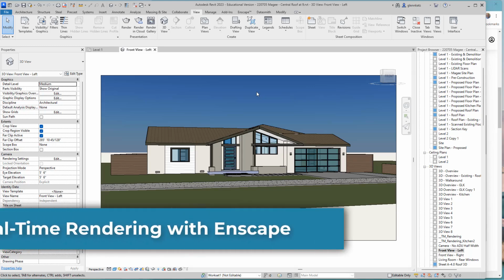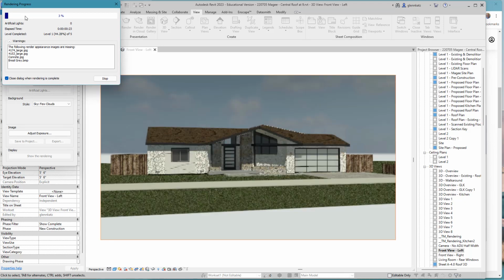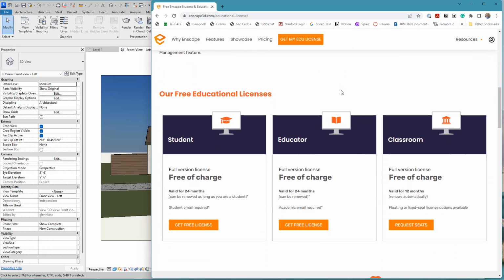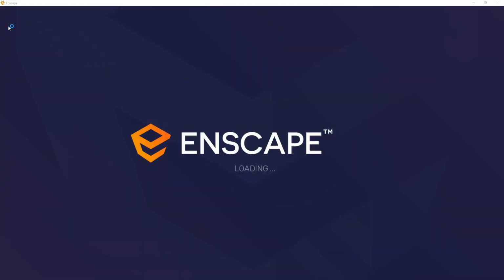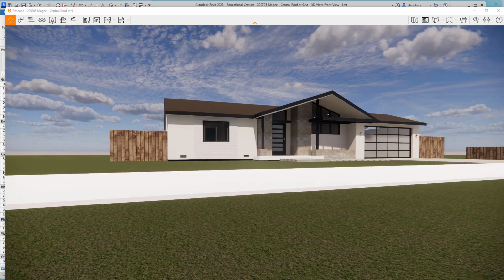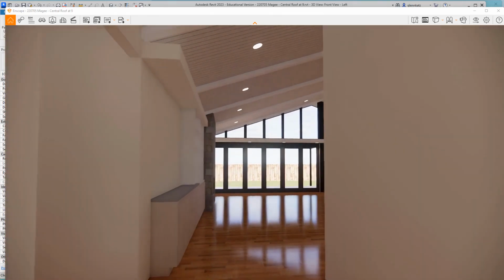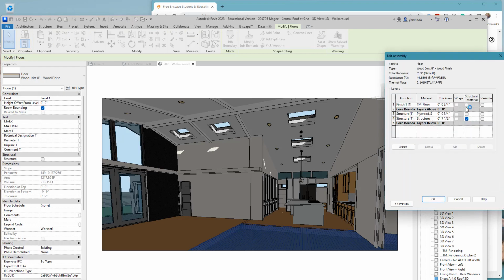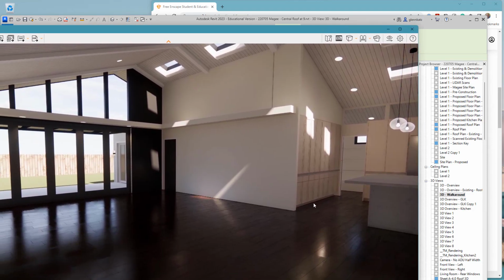4 4 E Enscape Rendering